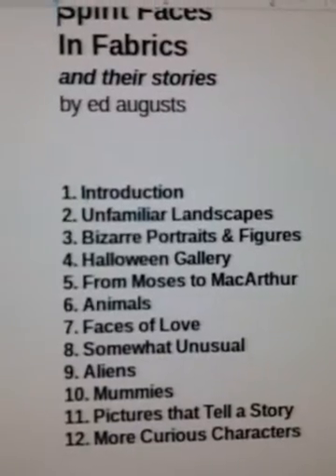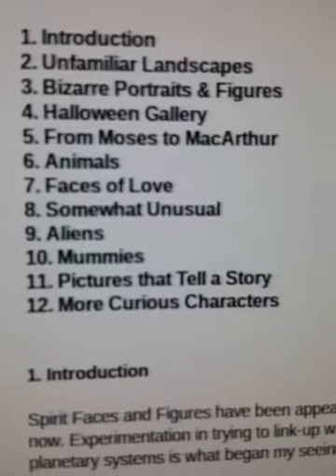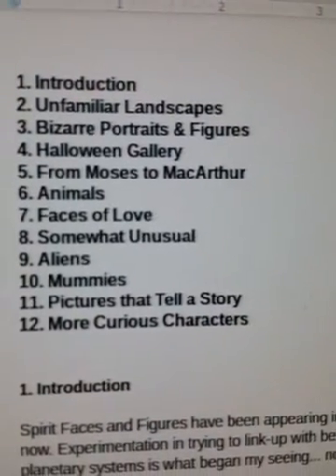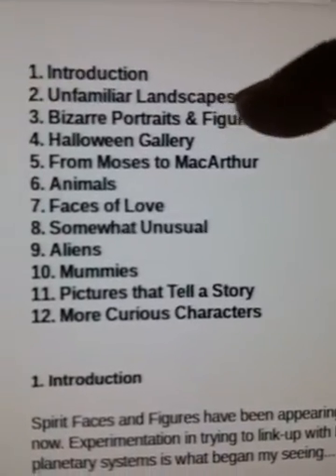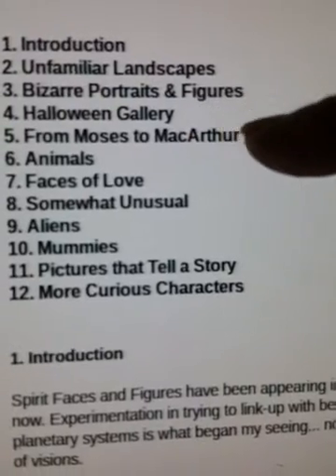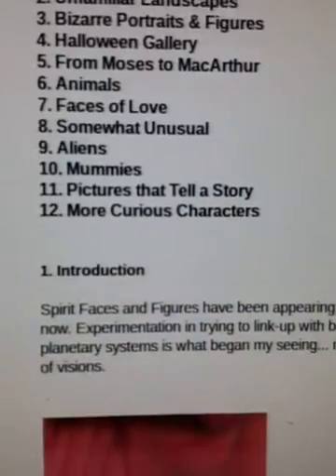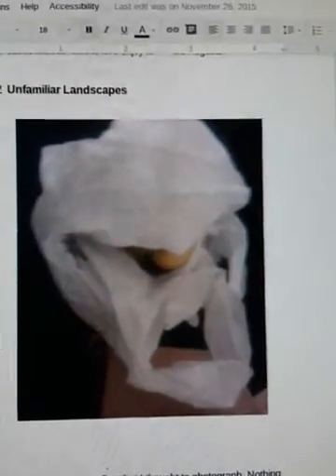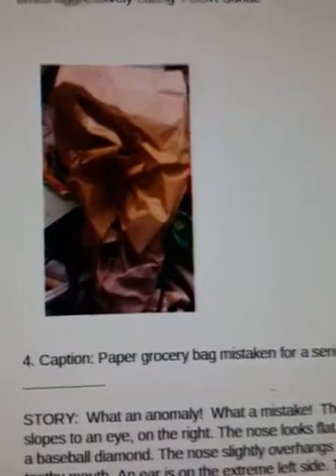Spirit Faces in Fabrics-1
Strange images -- faces, creatures, aliens, mummies, animals -- began appearing in Tucson in 2014, so mystic author, astrologer and adventurer Ed Augusts began photographing them. Are they 'found art?' Ghosts? Or visitors from a parallel reality or other dimension?  View these with the eye of imagination and the mind of discovery!